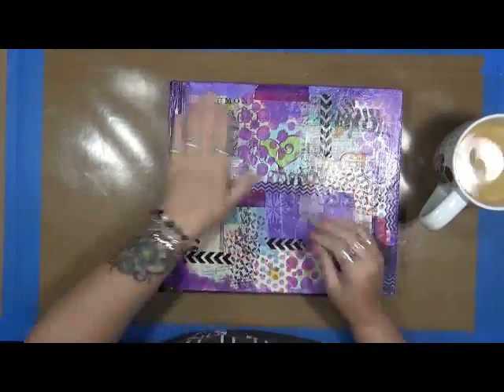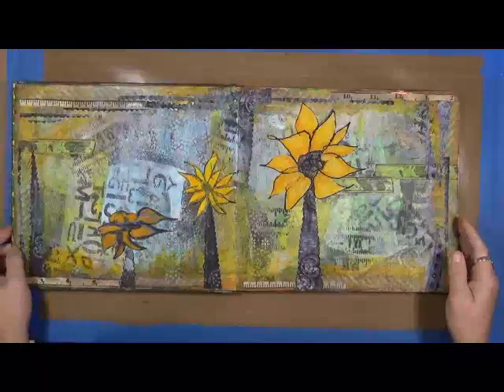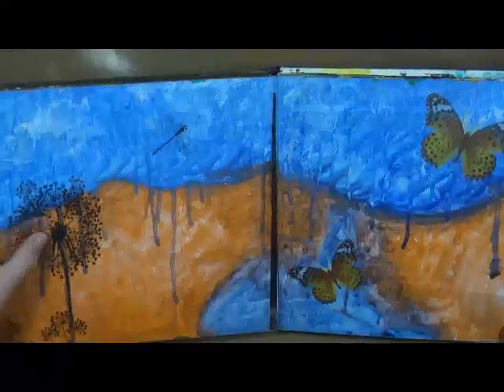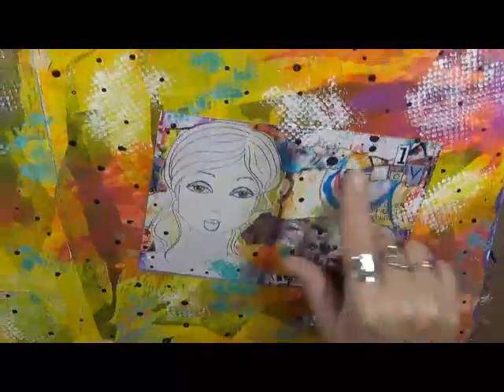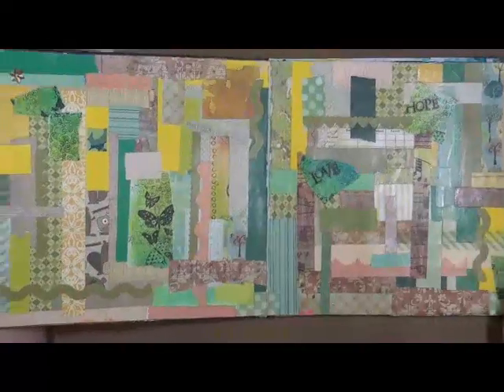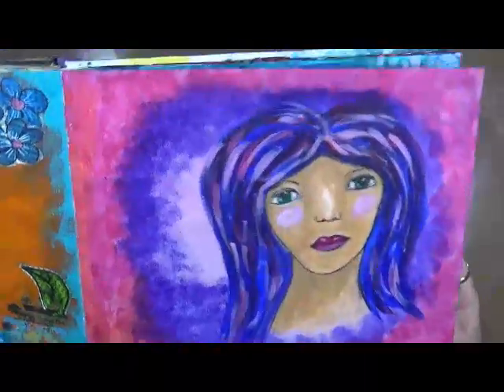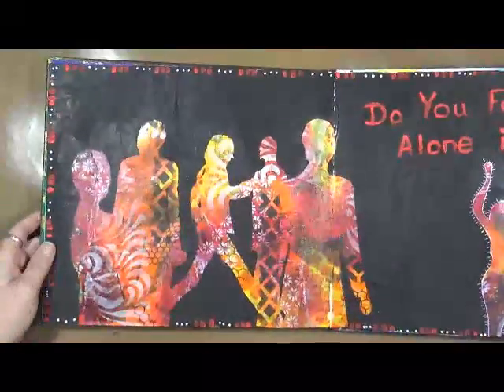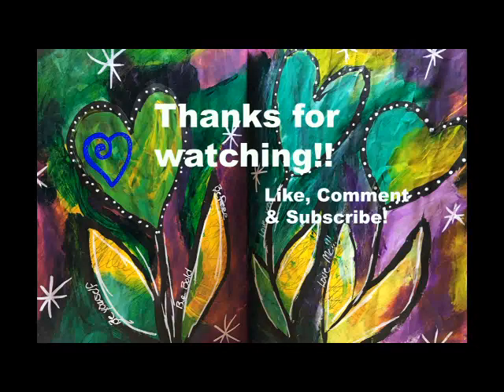HM Completed Flip Thru!